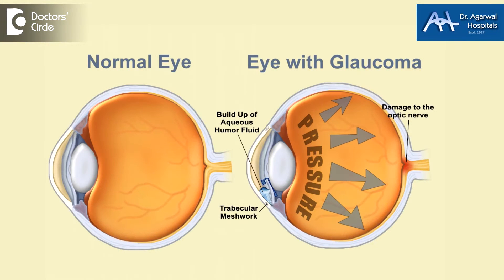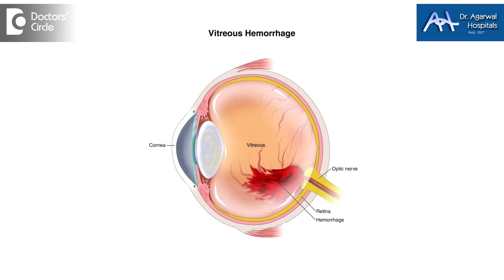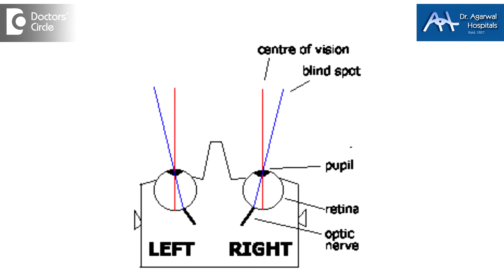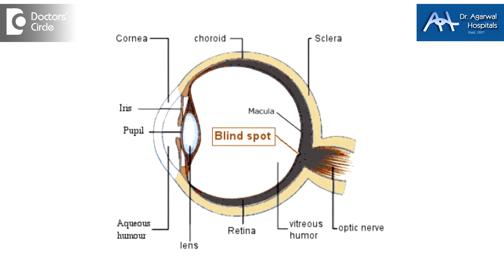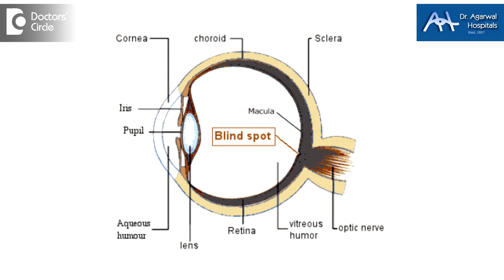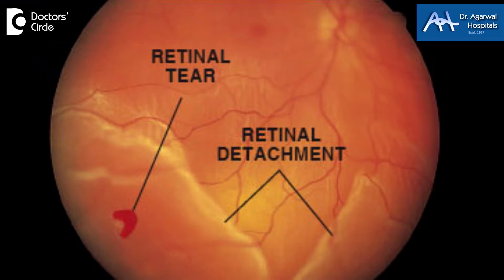What causes sudden appearance of blind spot in eyes? - Dr. Sunita Rana Agarwal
Most important causes for blind spots in the eye are glaucoma and hemorrhage. Hemorrhage can be caused due to so many factors. Most important is diabetes and hypertension. This cause a small area of our retina that we do not see. Whenever we are looking forward, when both the eyes are open, a 180 degrees of vision. But if in one area, we are not able to see, we call this as a blindspot. But if it is a whole wave that means I am not able to see the lower fraction of my vision, in one eye or the upper fraction or any quadrant, then we would like think this as retinal detachment. Any and all of this has to be treated by an eye surgeon, only because they will try to find the cause of this.